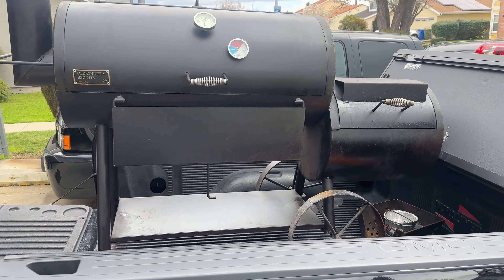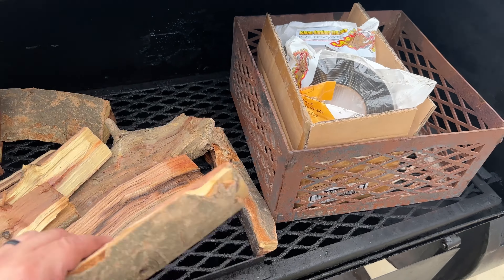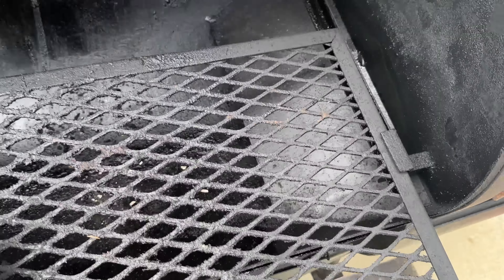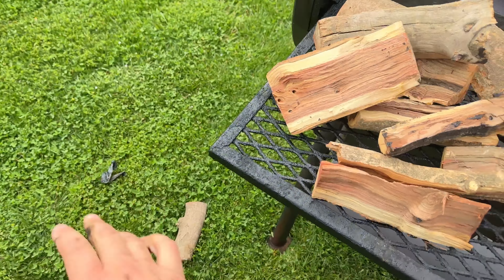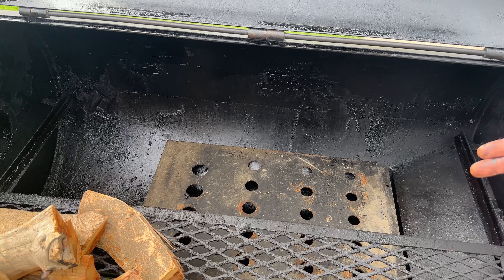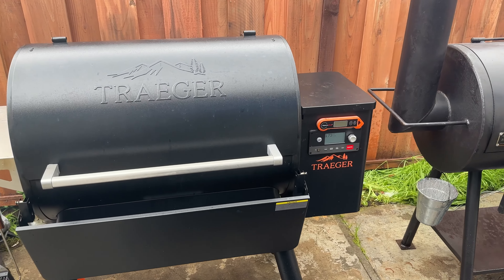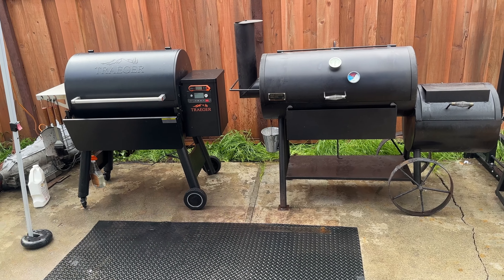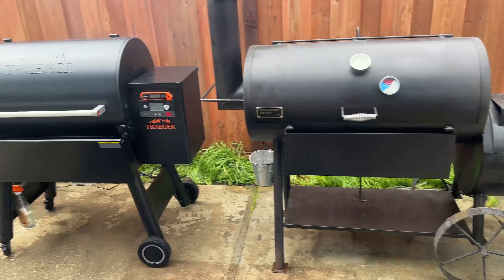New Smoker : Old Country - Pecos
New Addition- scored on a baby offset smoker with some mods for $300 , Old Country Pecos , came with some tel tru gauges I might re-drill , some lavalock gaskets ,tuning plates and charcoal boxes one from lone star grill . Lots of ideas and cooks coming up but first we have to figure this thing out ,  see if we can get to know the pit and learn to manage the fire along with the cold and hot spots to determine if that baffle will stay or not.